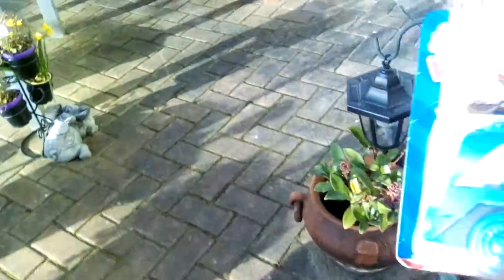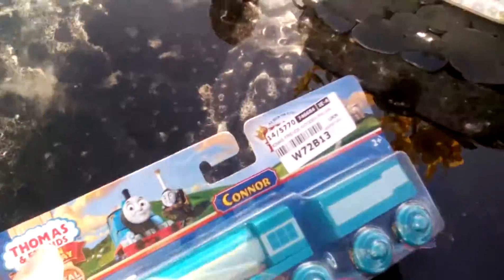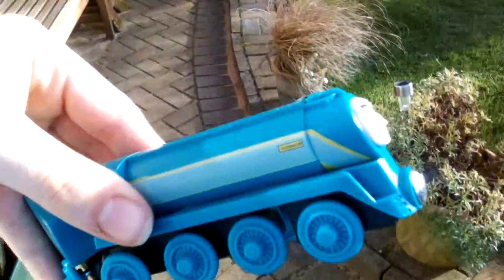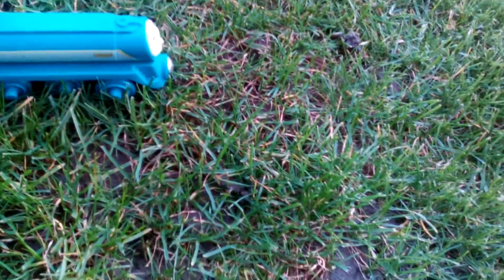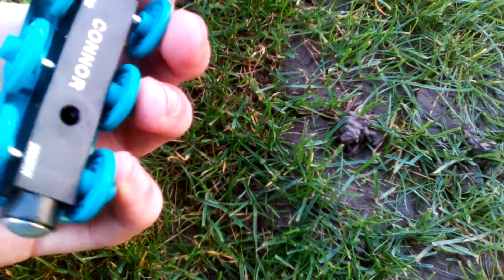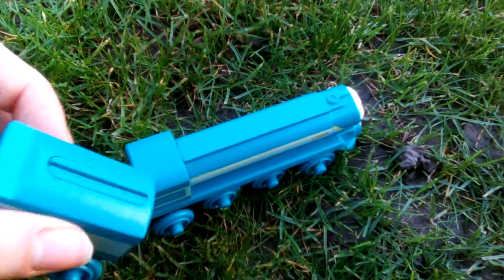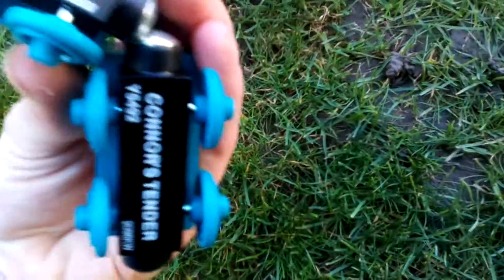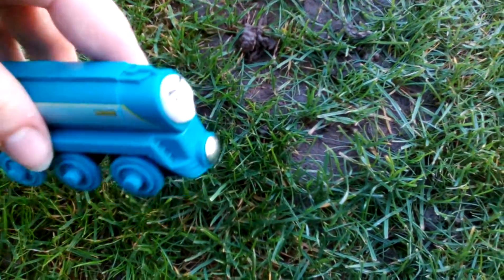Thomas Wooden Railway Unboxing Connor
This was ordered from Argos online (The video was made on my Grandma's garden instead of my house because I wanted this video made.